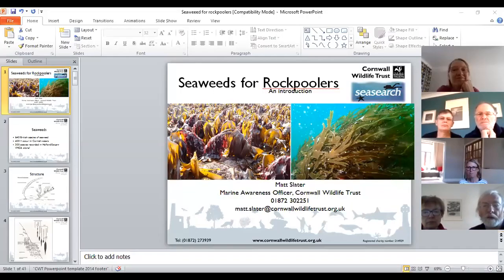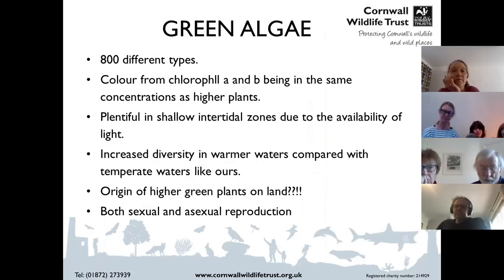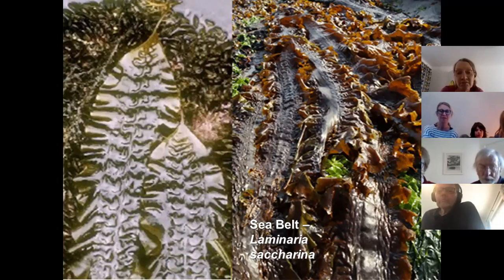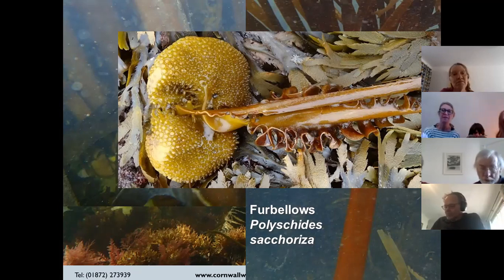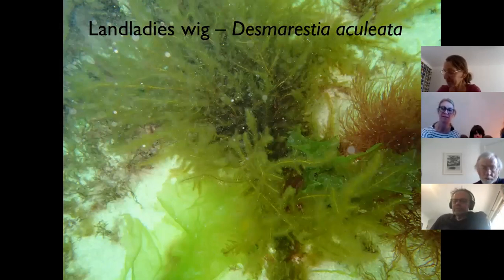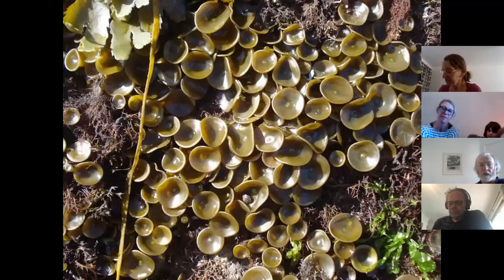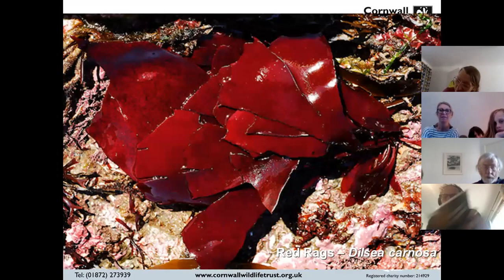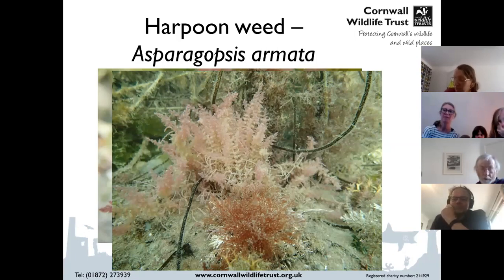Seaweeds for Rockpoolers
This is a presentation by Matt Slater,  marine biolgist at Cornwall Wildlife Trust. An introduction to seaweed identification aimed at CWT volunteers on our Shoresearch programme.